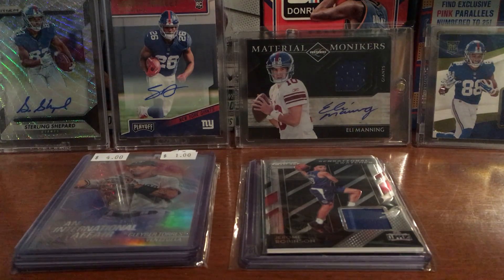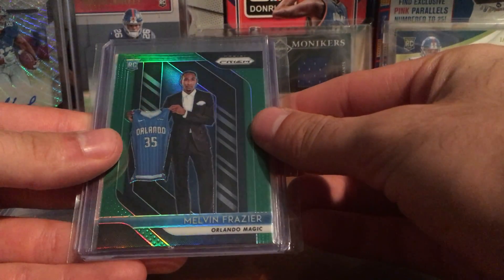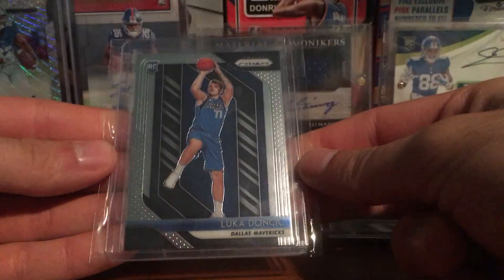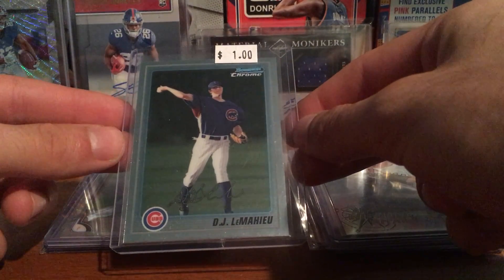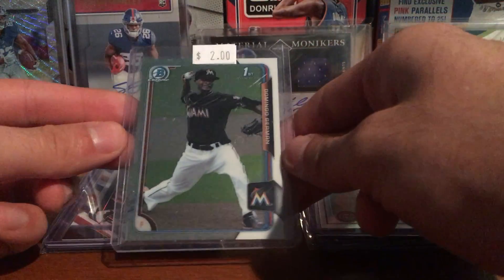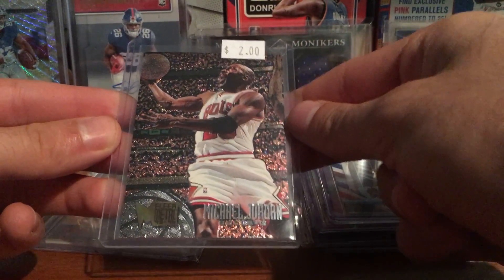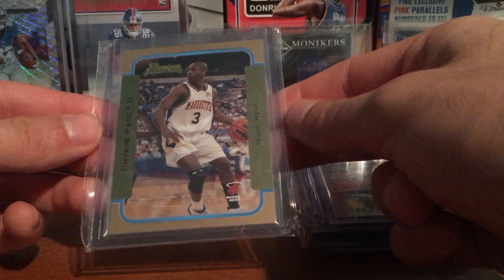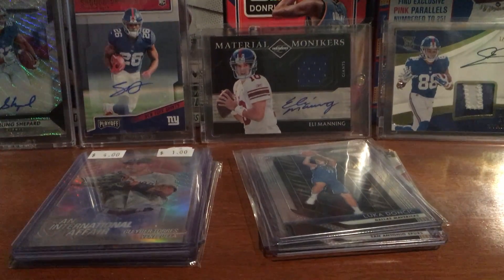Small Card Show Recap !